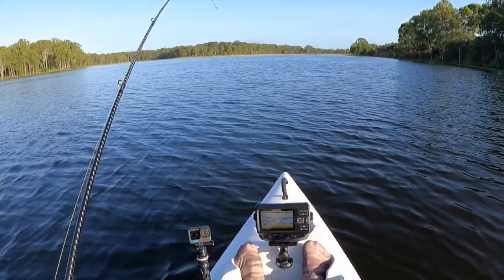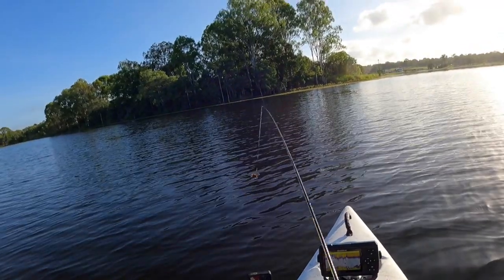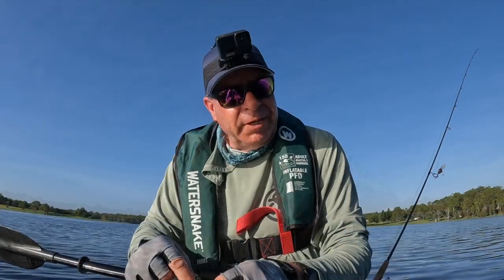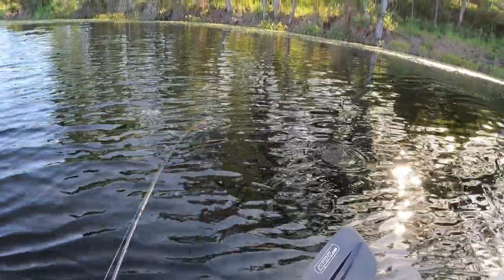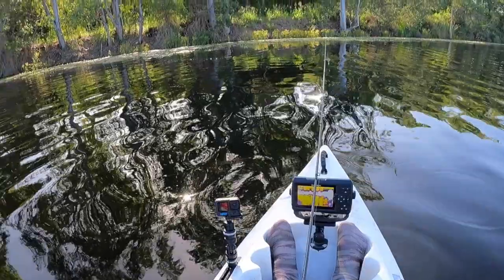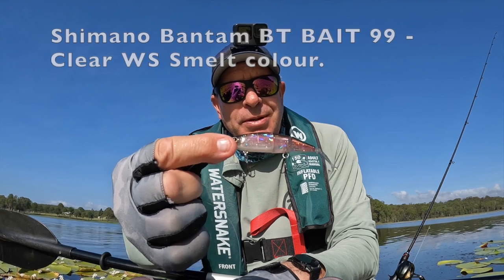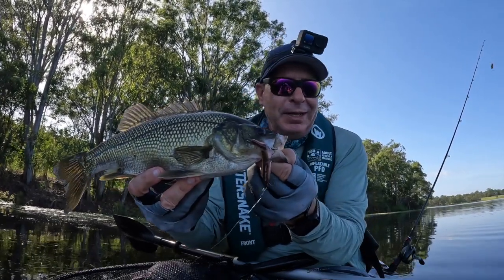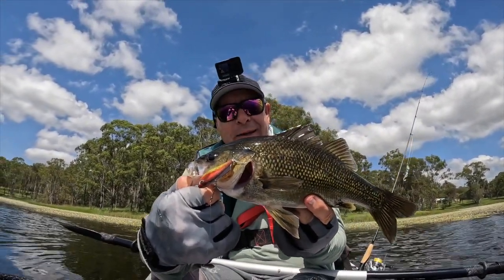PTP Fishing - Time to wet a line in 2024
Work, weather and lack of opportunity means this trip was my first outing for 2024. A very full Lake Kurwongbah was the destination and I had some new toys to play with as well.